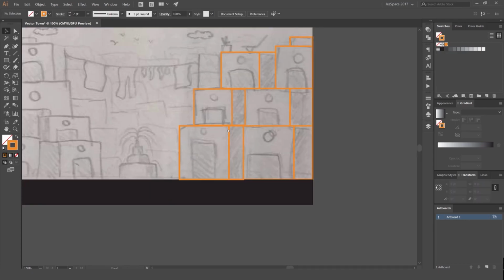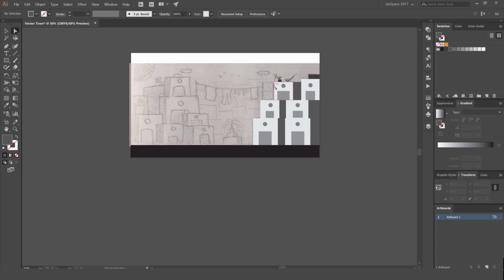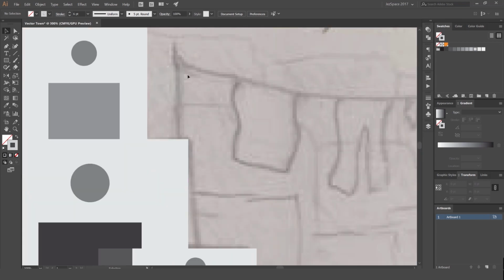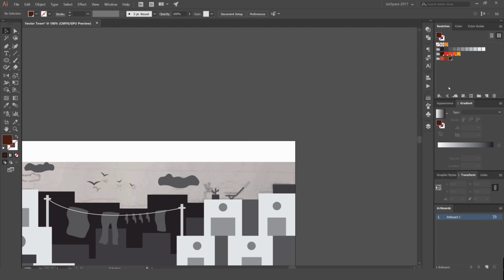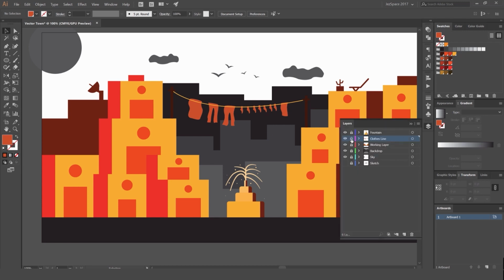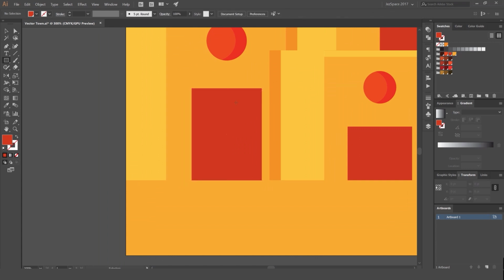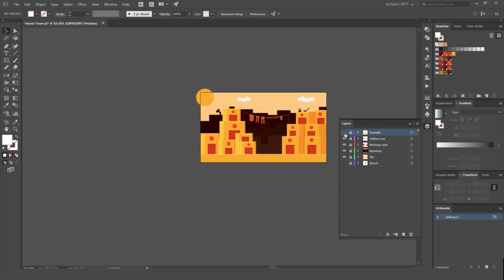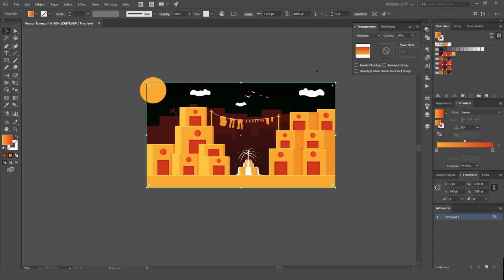Vector Favela Free Illustration Course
In this free 1-hour vector illustration course I show you how to create a vector illustration of a favela in illustrator. Vector Illustration is a great way to create cool environments or landscapes and adding colour can make it stand out in a vector form. I show you the whole process of creating this vector illustration